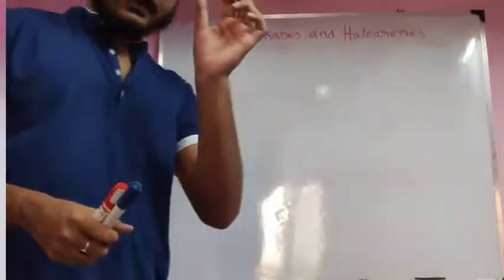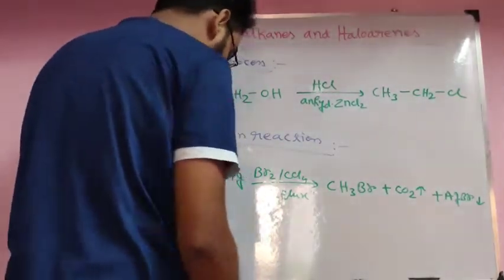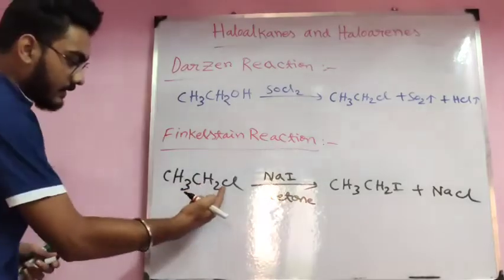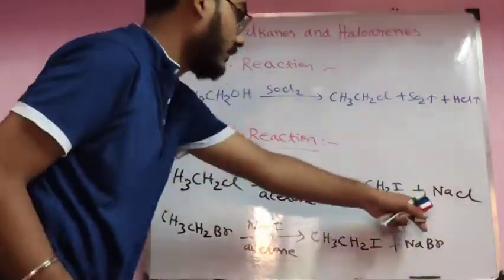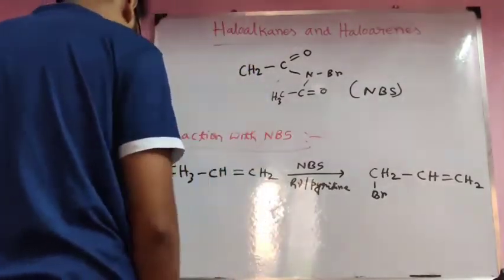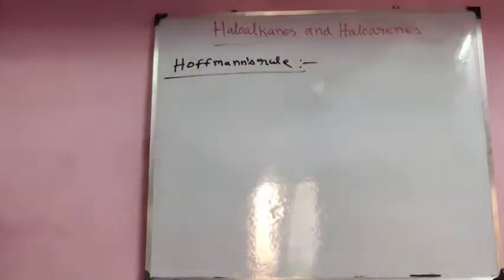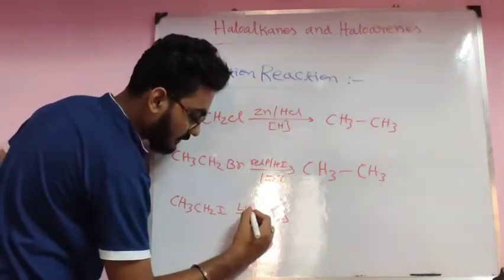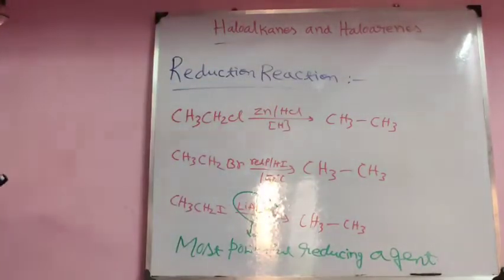Organic Chemistry-Haloalkanes and Haloarenes(Name reactions-Part-1)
This is not BIOMENTORS OFFICIAL CHANNEL.
JUST A FAN MADE VIDEO LIKE ❤👍❤👍👍👍👍

(NAME IS NEET AND IIT MENTOR)

CREDIT :👇👇
FREE COMPLETE VIDEO AVAILABLE at Biomentors Online Website & App

For any query please call our support team at - 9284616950